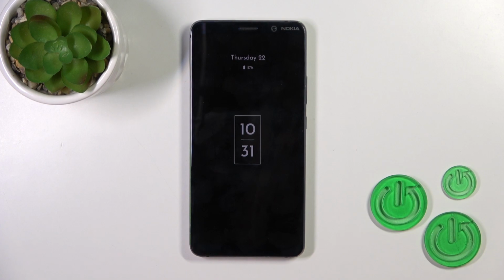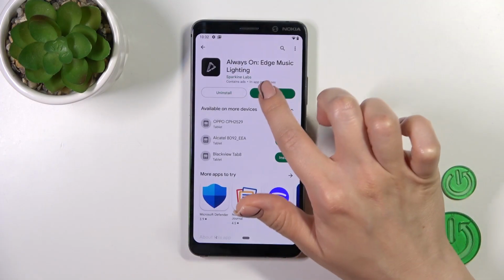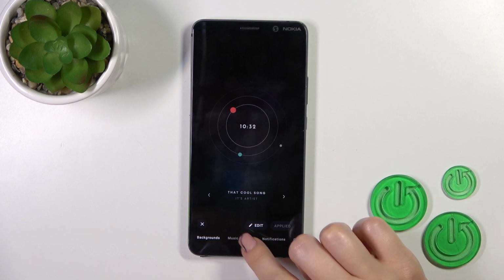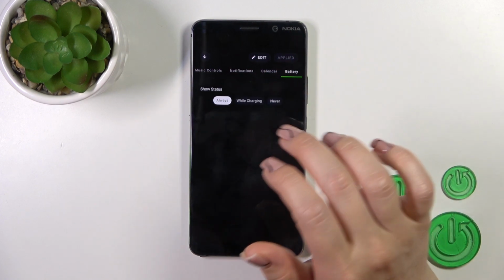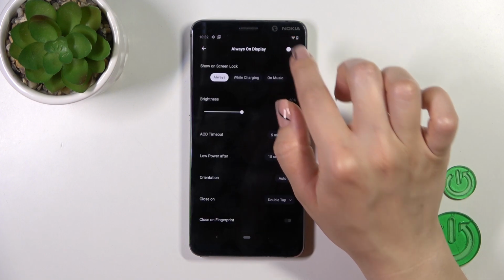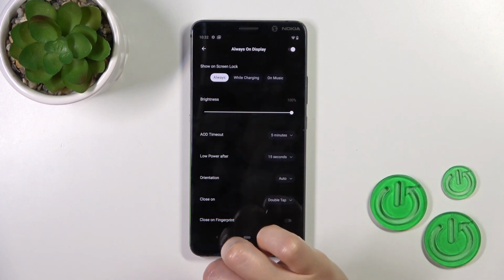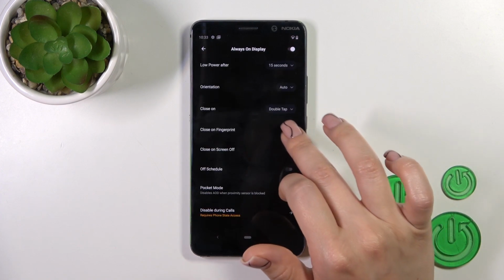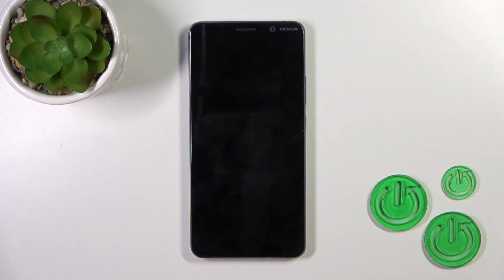How To Customize Always On Display For Nokia 9 PureView | Muviz Edge App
In this tutorial video, you will learn how to customize the Always On Display (AOD) feature on your Nokia 9 PureView smartphone using the Muviz Edge app. The AOD feature allows you to view useful information, such as the time, date, and notifications, even when your device is locked or in standby mode.

How do I customize the Always On Display on Nokia 9 PureView?
What is the Muviz Edge app and how does it work with AOD?
Can I add animated edge lighting effects to my AOD?
Is it possible to change the clock style on the Always On Display?
How can I select different fonts for the AOD on Nokia 9 PureView?
Can I use my own images or GIFs on the AOD?